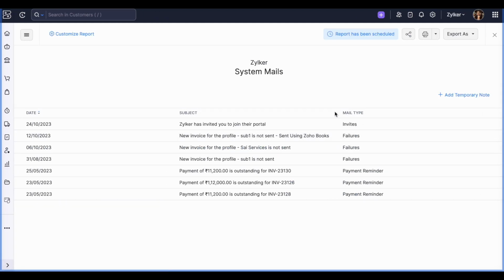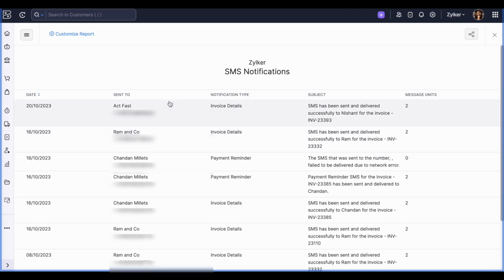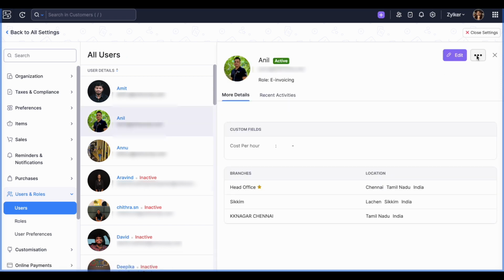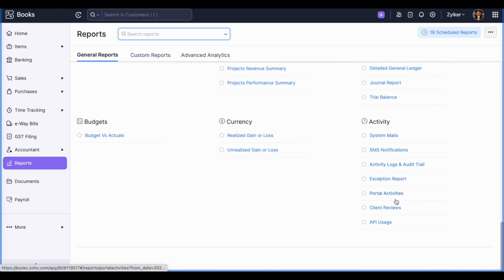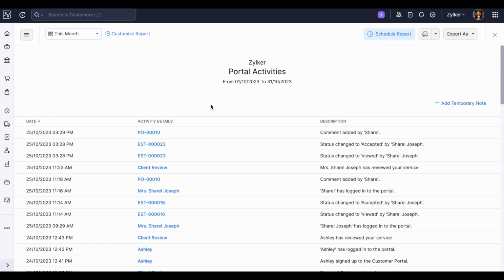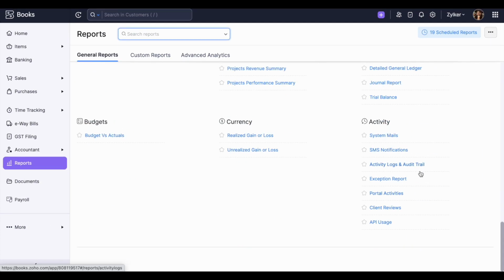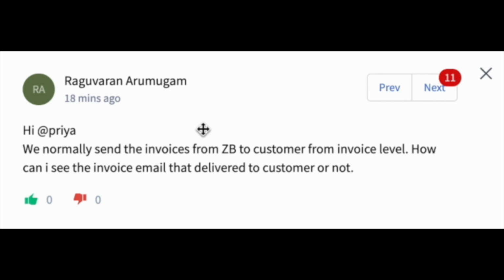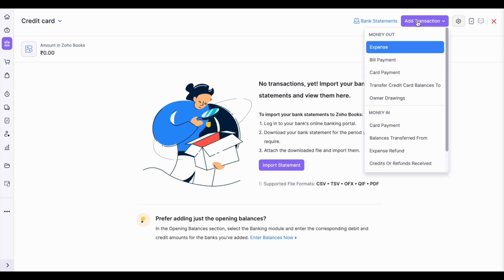Session 11: Managing user activities | English | India